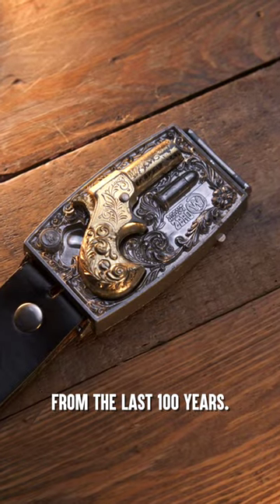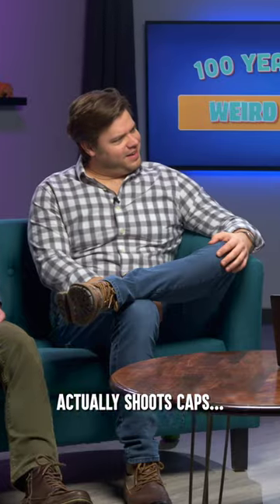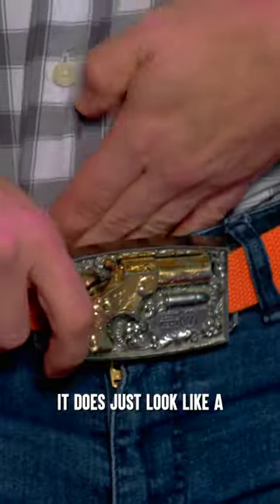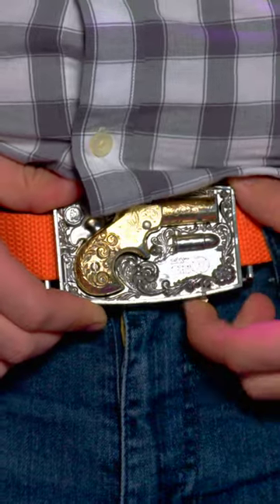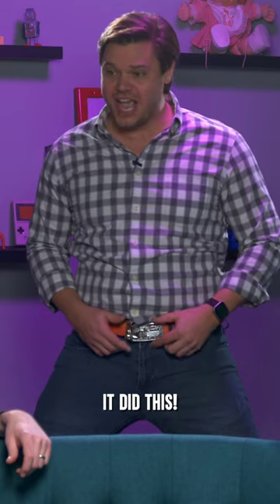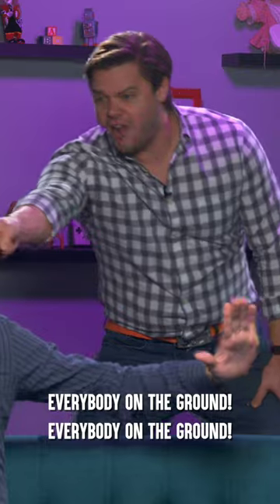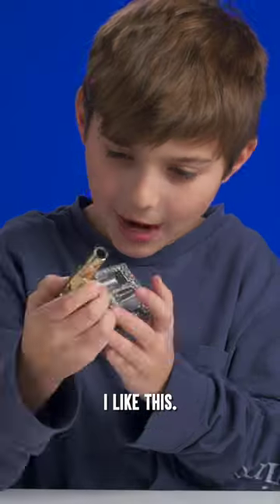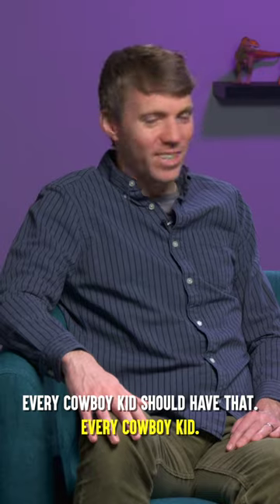This Belt Buckle Gun Was Once A Hit Toy!